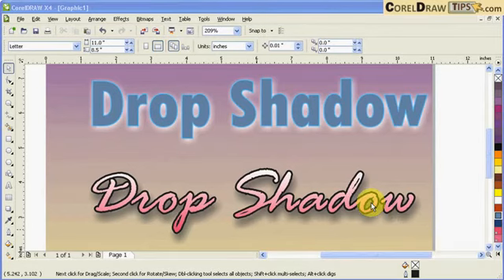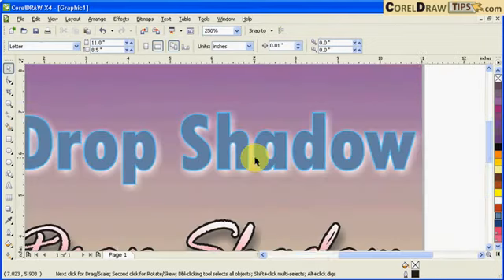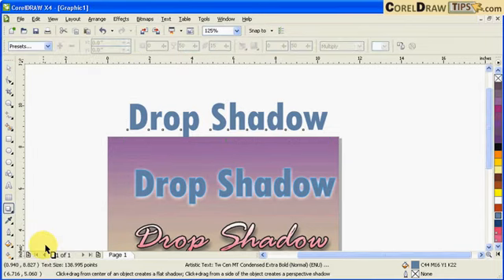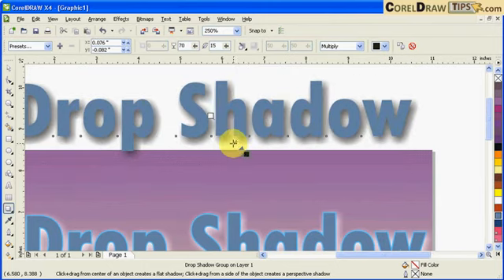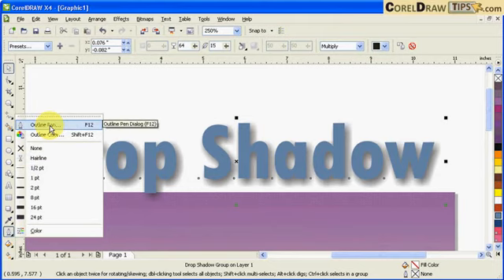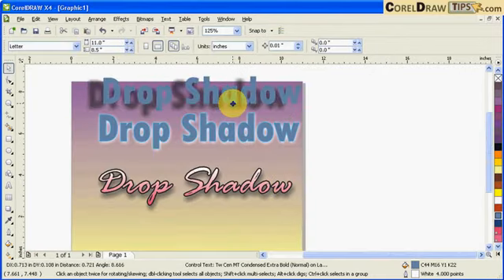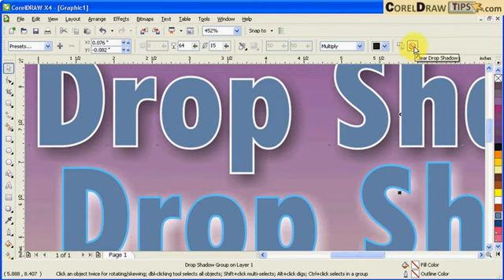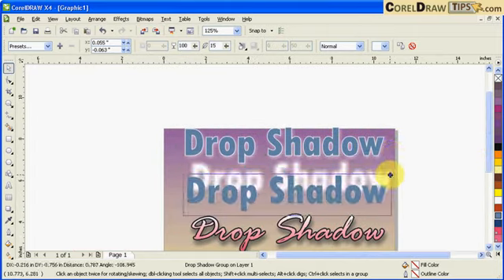Using text drop shadow in CorelDraw